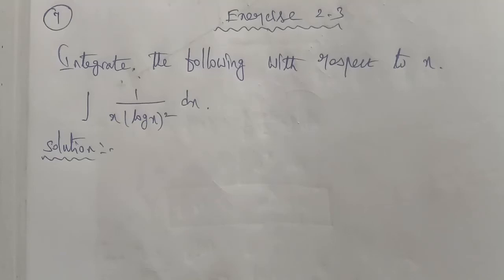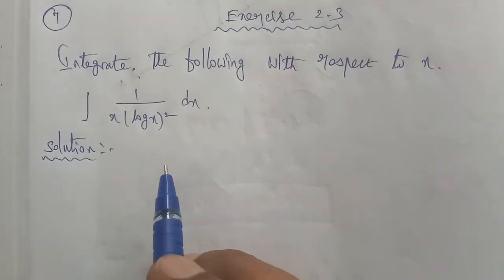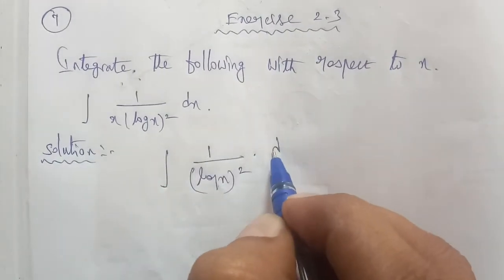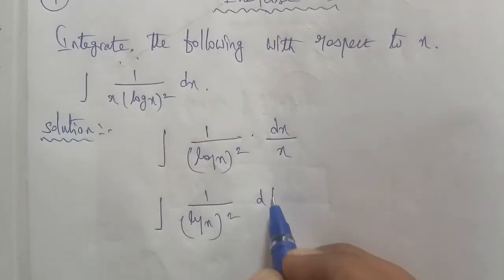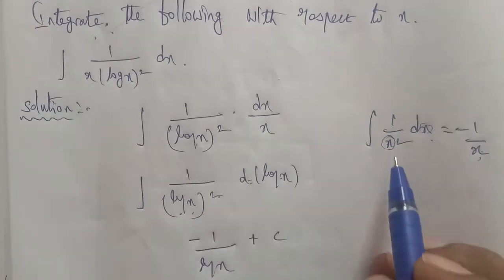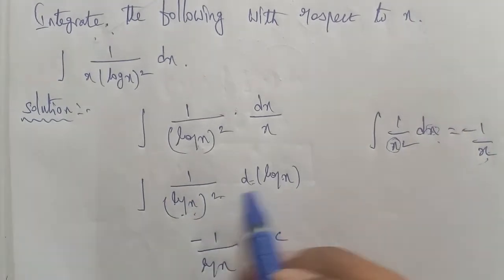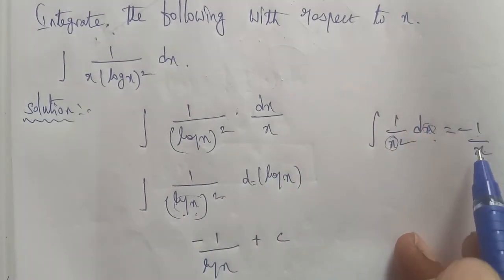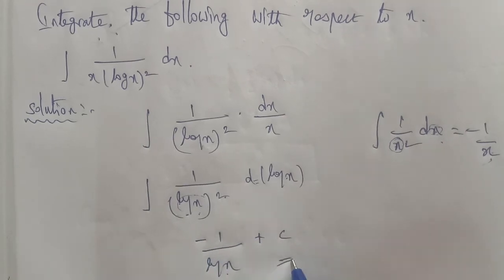TN 12th Business maths chapter 2 exercise 2.3 question number 7